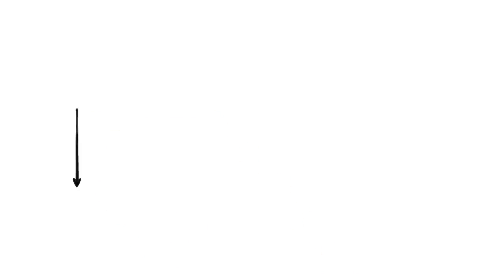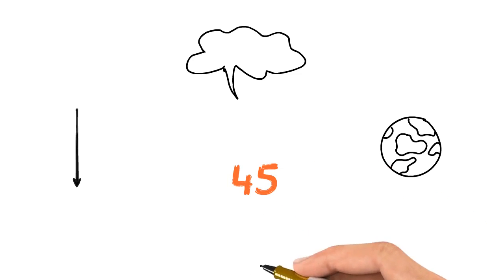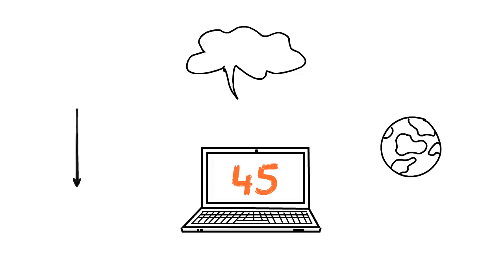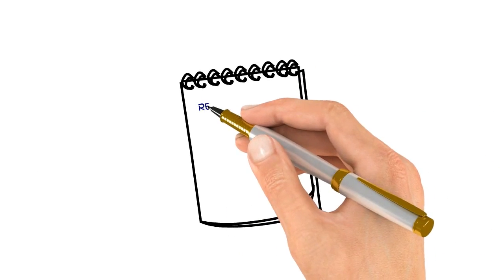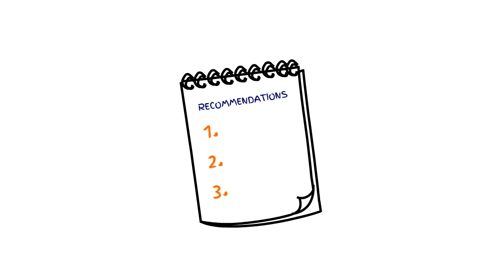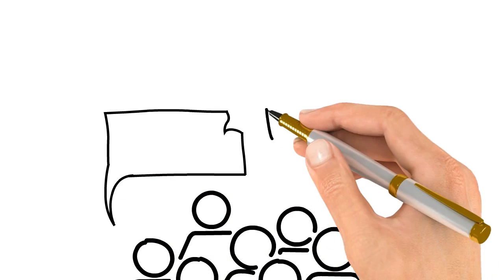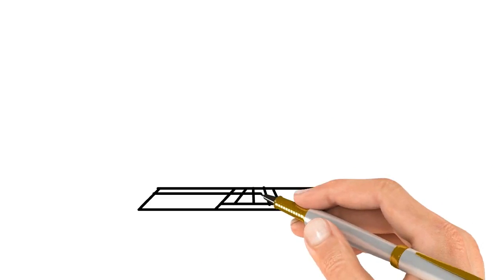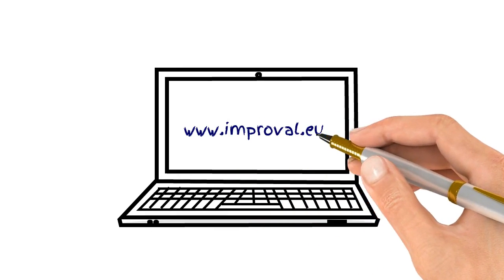Improving Validation in the Voluntary Sector - what, why and for whom?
Volunteers gain different skills and competences from their voluntary work - through non-formal
and informal learning. Why should these skills get more visibility and recognition? What kind of
tools are there already available for validating volunteers skills? Watch the video to find out!

ImproVal is a European project which aims to improve validation in the voluntary sector, funded
by Erasmus+ program. This video gives an overview on the project. Subtitles are available in
English, Slovak, Finnish, German, French and Dutch.